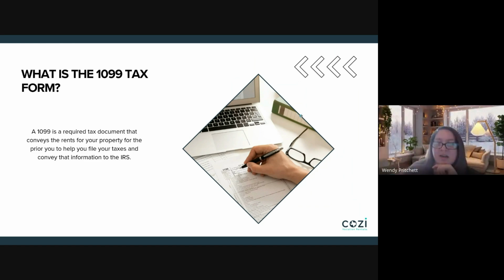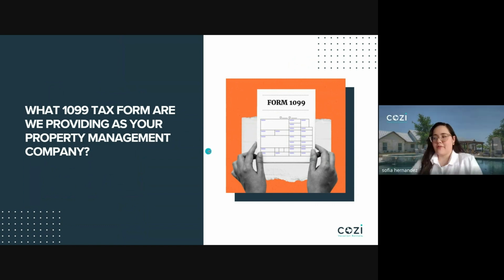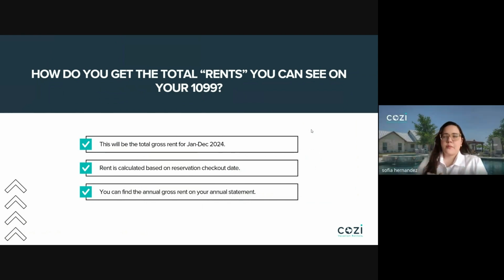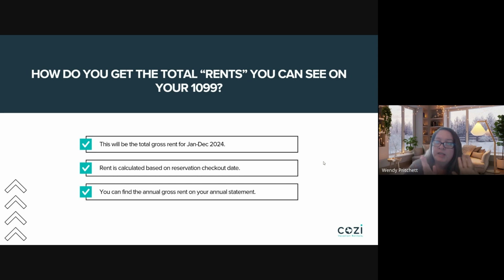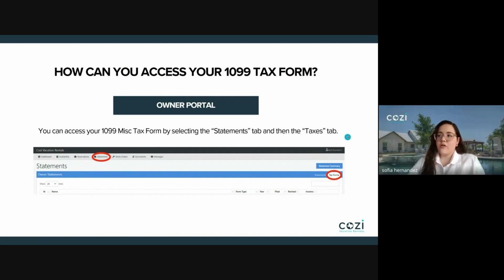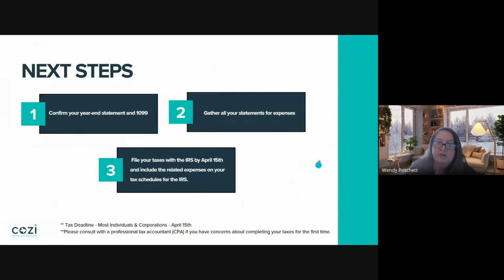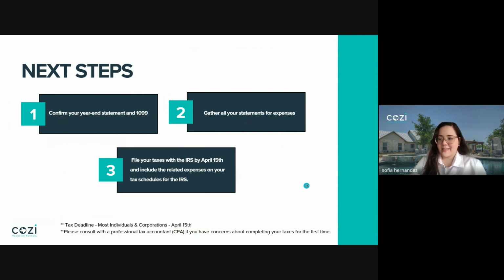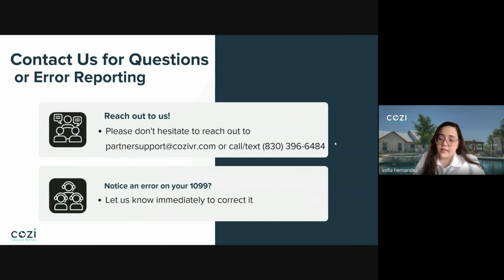Cozi Owner Training Series Episode 3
📝 Simplifying 1099s: What Every Owner Needs to Know 📝

Join Wendy Pritchett, Cozi Vacation Rentals' Financial Controller, as she dives into everything you need to know about your 1099 Tax Form. In this session, we address key FAQs related to this crucial tax document.

Discover:
✔️ What a 1099 Form is and its significance for rental properties.
✔️ Details about the 1099-MISC form issued to owners.
✔️ How to access your 1099 Tax Form via the Owner Portal.
✔️ The importance of verifying your Tax ID (SSN or EIN) for accuracy.

📆 Watch now and get ready for tax season!